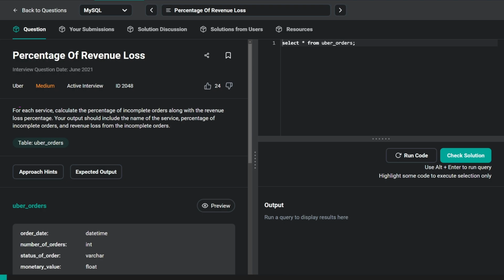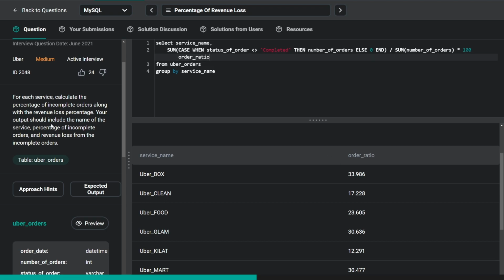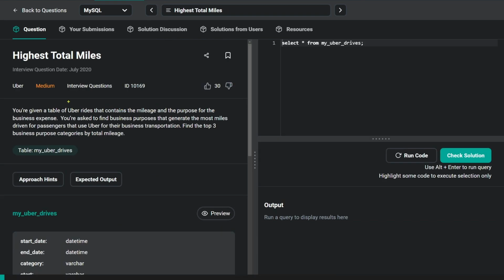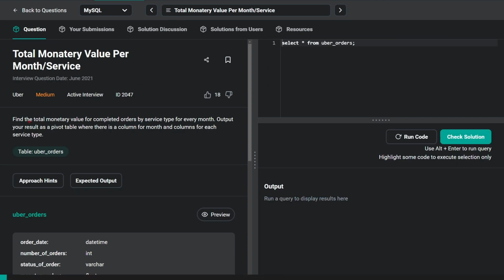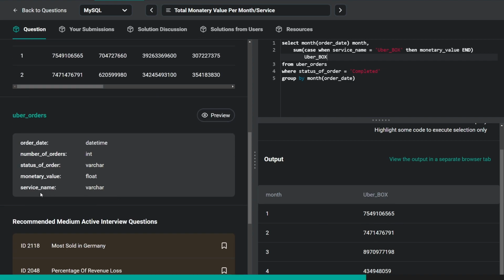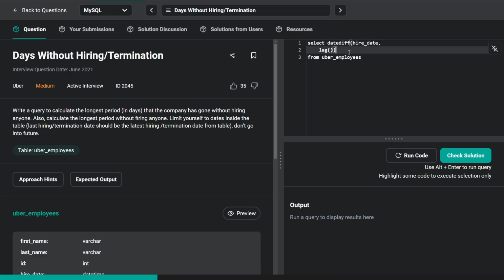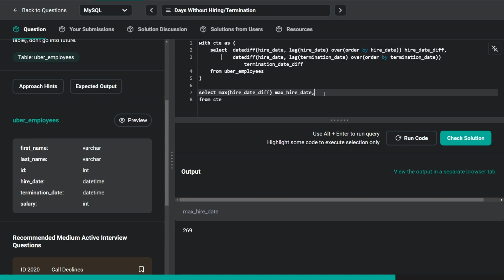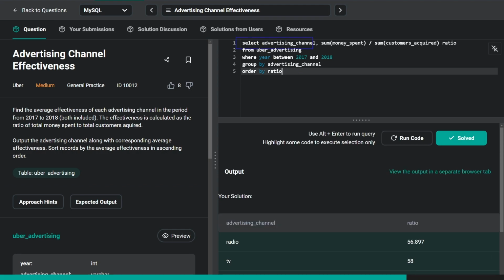Episode 51- Solving REAL SQL Interview Problems with StrataScratch (Uber Edition)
Problems IDs in this video:
0:00 Intro
0:09 #1 | 2048 | Uber
5:52 #2 | 10169 | Uber
8:37 #3 | 2047 | Uber
12:46 #4 | 2045 | Uber
18:39 #5 | 2045 | Uber